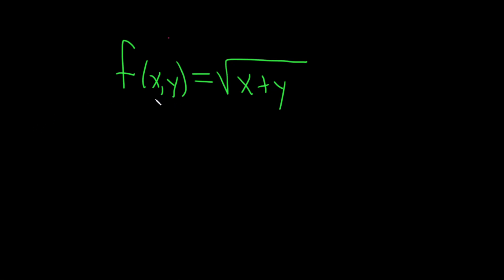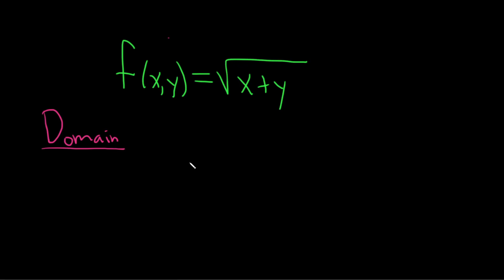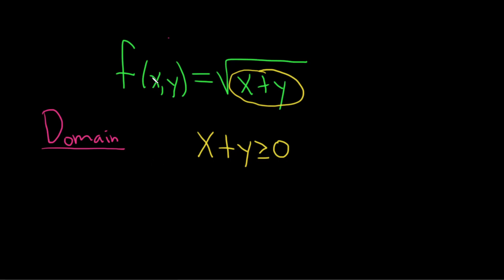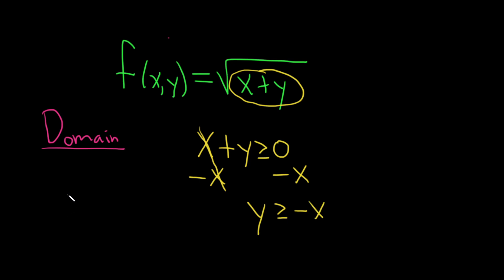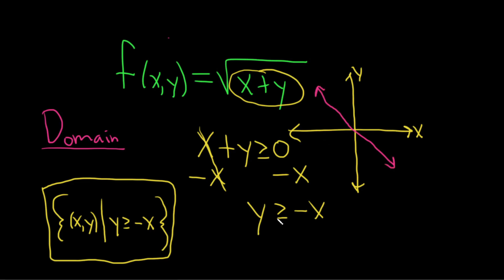Find and Sketch the Domain of the Square Root Function f(x, y) = sqrt(x + y)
Find and Sketch the Domain of the Function f(x, y) = sqrt(x + y). Note the domain will be a subset of R^2 in this case because the domain is a set of ordered pairs.